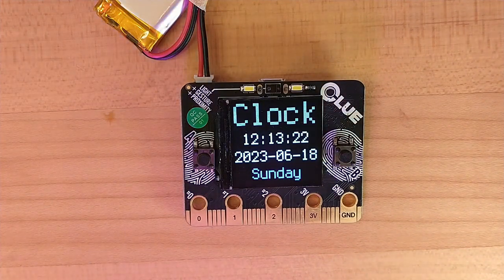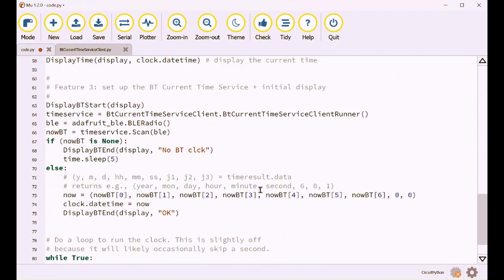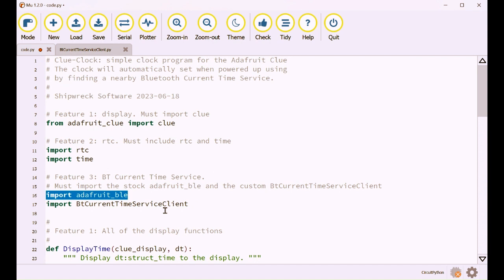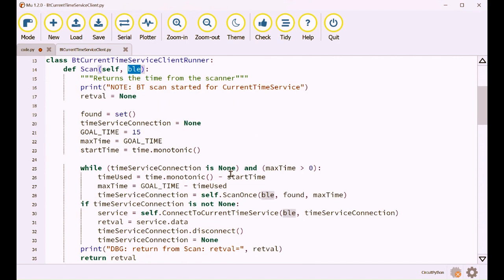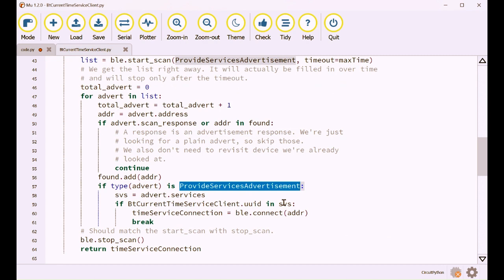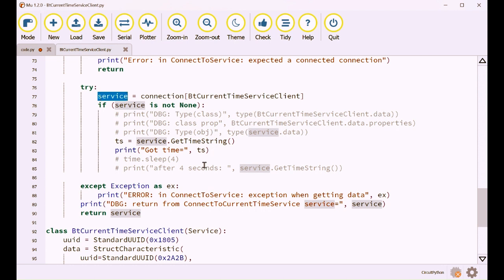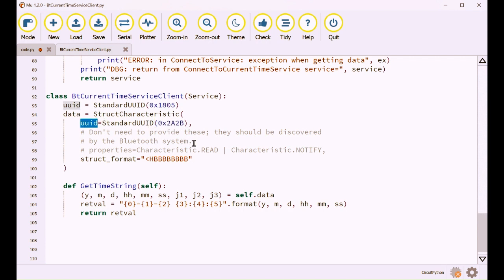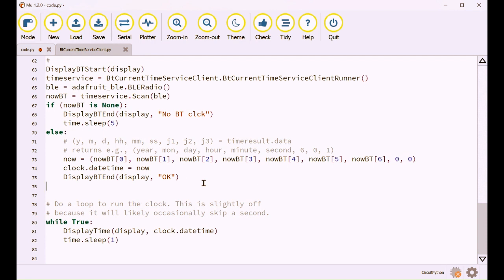Clocks that set themselves!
Isn't resetting all your clocks after a power outage a bit of a waste of time? Did you know that for the IOT devices you make, you can use the Bluetooth Current Time Service to set the clock automatically? In this video I demonstrates an automatically-resetting clock using the Adafruit Clue device and CircuitPython. The video dives through the code, showing how the display works, how to use the real-time clock chip on the Clue device, and a full walkthrough of the CircuitPython Bluetooth code that uses the adafruit_ble library to create a Bluetooth client.

* A simple Windows app that broadcasts the Bluetooth Current Time Service can be downloaded from the Microsoft App Store